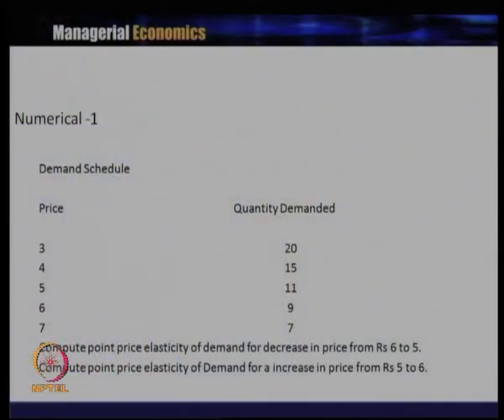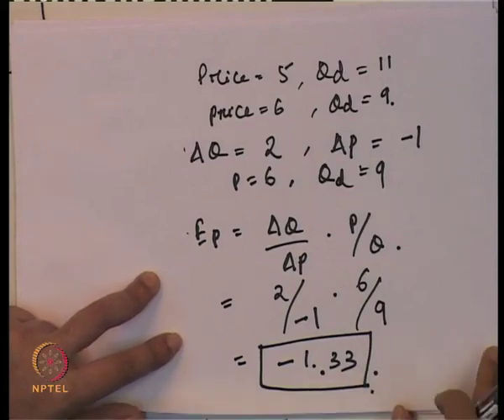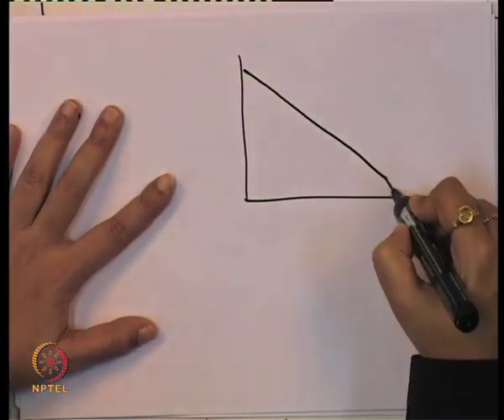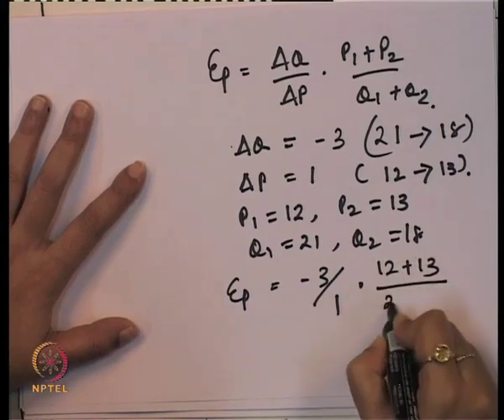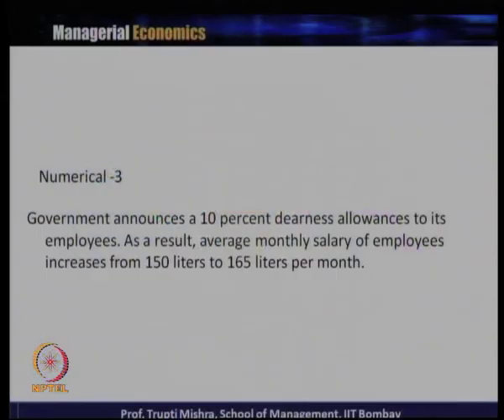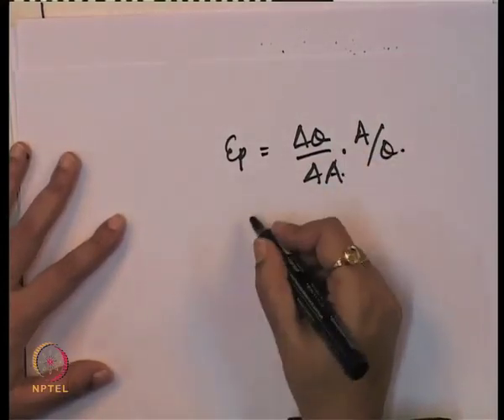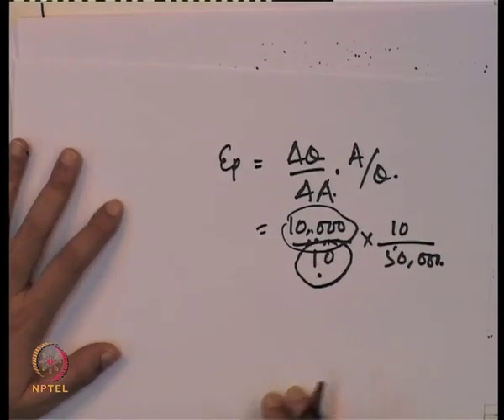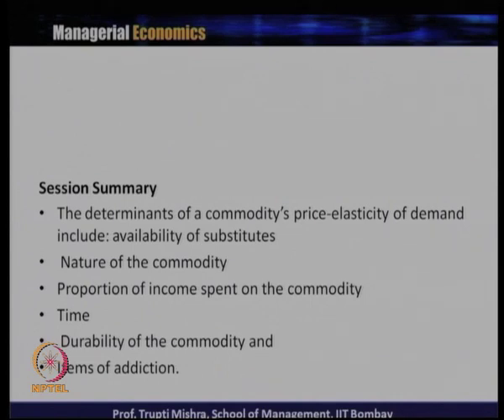Week 4-Lecture 11-Part2 : Theory of Demand- Numerical for each Elasticity of Demand